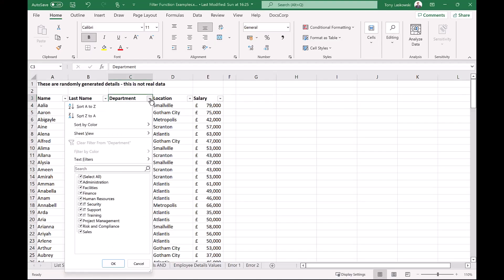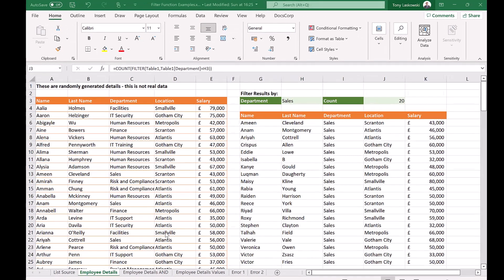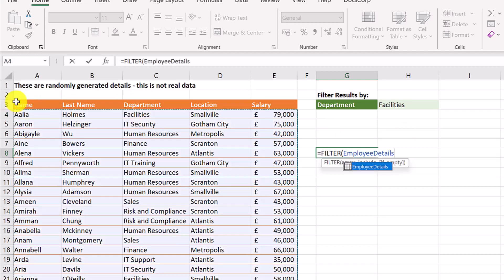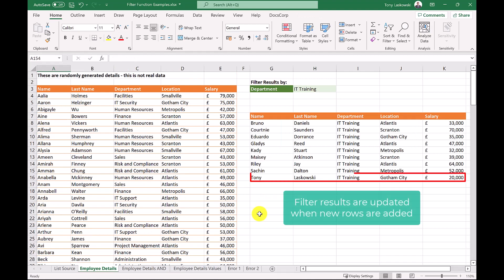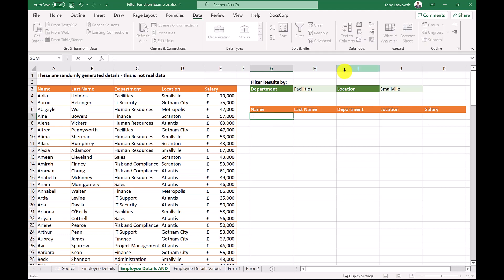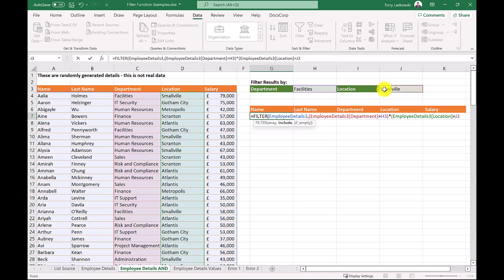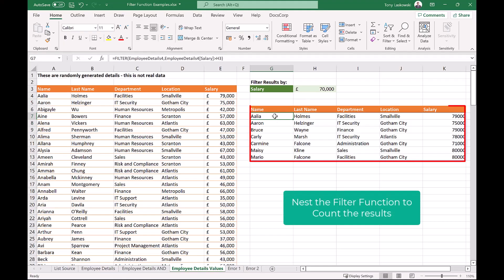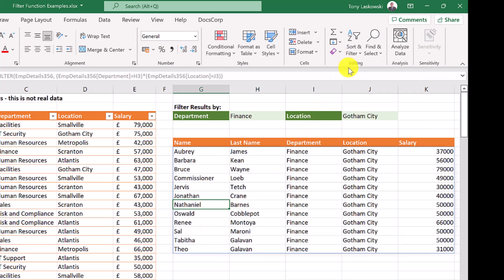I QUIT using Excel Filters After Learning This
Learn why I stopped using filters in Excel and what I use instead. Auto filters are okay but they have some flaws that can prove costly, especially when dealing with financial accounting data. In this video, I will show you how to use an Excel Function, that is a more reliable option when filtering data in your spreadsheet, helping to feel confident that you have captured the information correctly.

Chapters
0.00 I QUIT using Excel Filters After Learning This
0:51 Example 1
1:58 Example 2
3:15 Example 3
3:34 Example 4
3:52 Solving Errors

🚨 MASTERCLASSES
👉 Master the Basics of Microsoft Excel